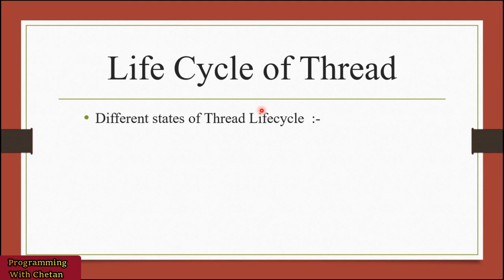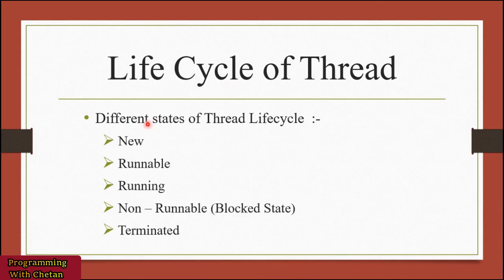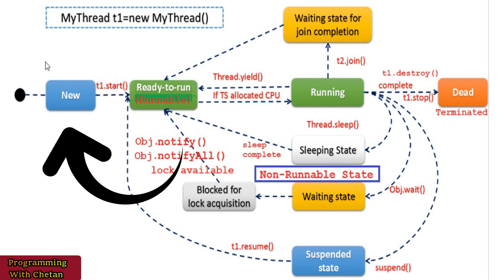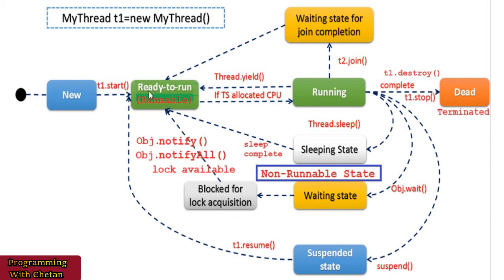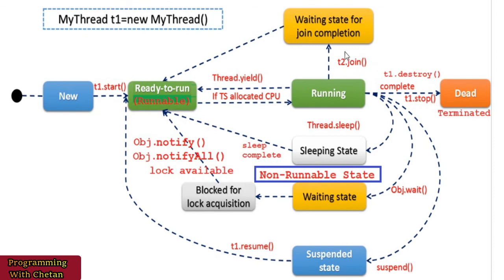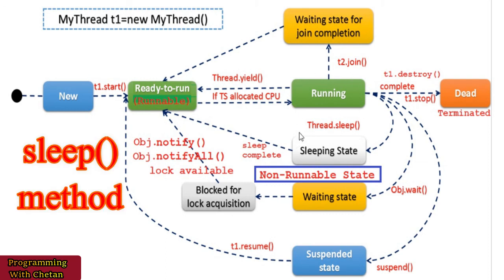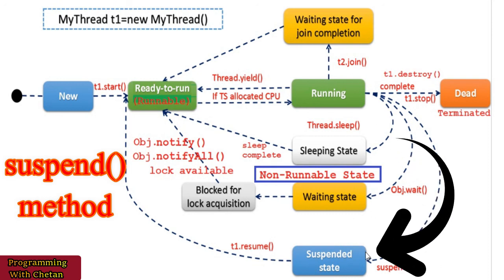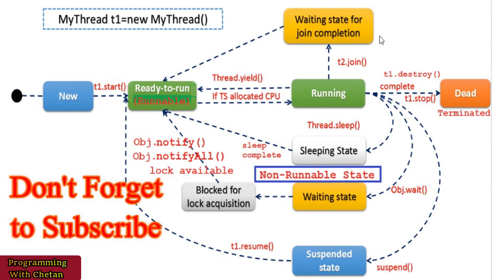Thread Life Cycle in Java | States of Threads in Java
By watching this tutorial you can learn about life cycle of threads in Java with different states of threads.

# What is Thread life cycle and states of java thread
# Java thread states
# States of thread in Java
# Java tutorial for beginners
# Java Programming
# Java Tutorial
# Java Brains
# Java Training
# Java OOPS